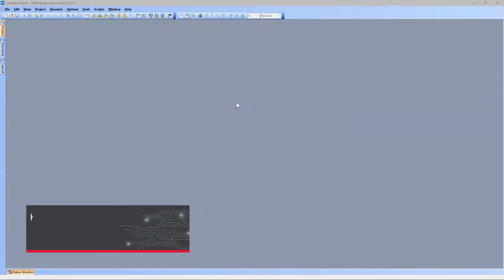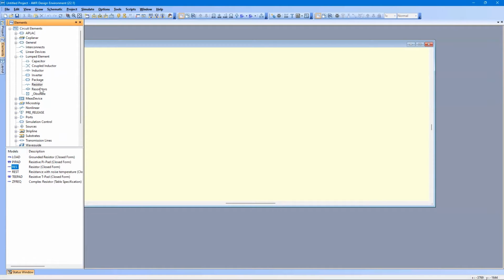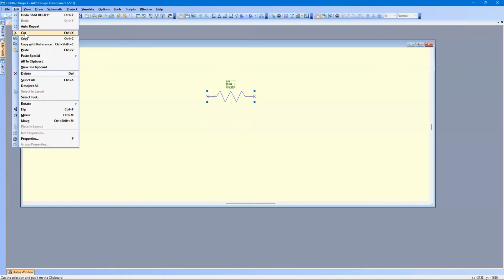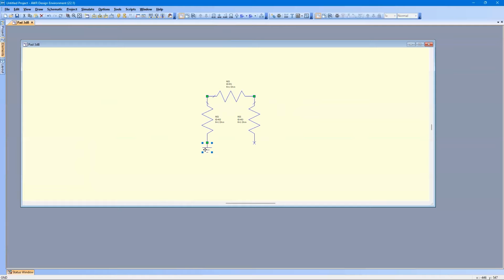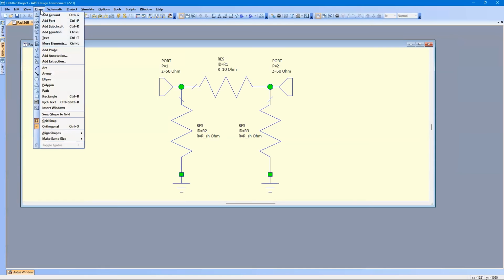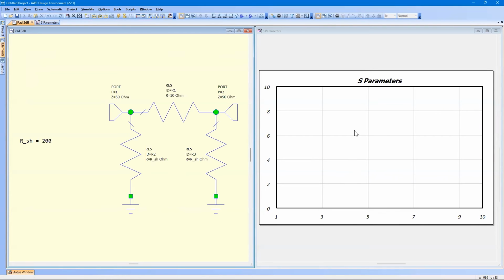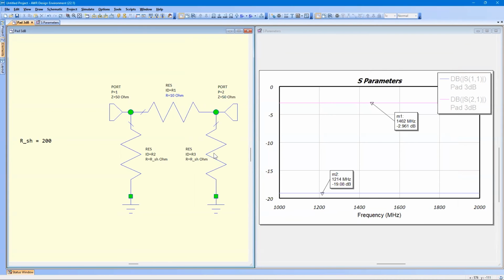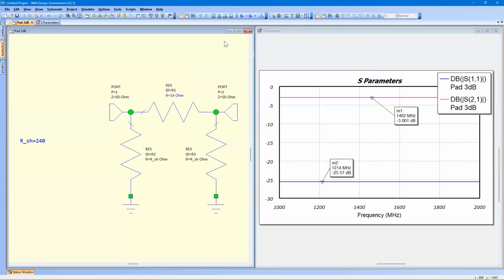How to Setup an RF Schematic for Simulation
In this video, we'll provide an in-depth explanation on how to configure an RF schematic for simulation in AWR. You will gain a comprehensive understanding of the steps involved in the configuration process, including the necessary settings and parameters that need to be adjusted for optimal performance. We will walk you through each stage of the setup, ensuring that you have a clear grasp of the concepts and tools available within the AWR environment. where you can discover additional resources, tutorials, and insights that will enhance your knowledge and skills in RF design and simulation. This video is perfect for both beginners and experienced users looking to refine their abilities and improve their workflow in AWR.

00:00 Introduction
00:07 Creating a Schematic
01:37 Adding Components to the Schematic
06:27 Adding a Ground to the Schematic
06:43 Creating Ports
07:33 Defining Component Values
10:03 Creating a Graph
10:52 Adding Graph Data
11:39 Running the Simulation
12:20 Configuring Parameters for Tuning
14:24 Tuning the Components

Do you have any questions, tips, or ideas about RF Design?